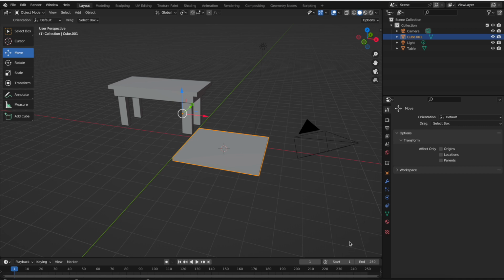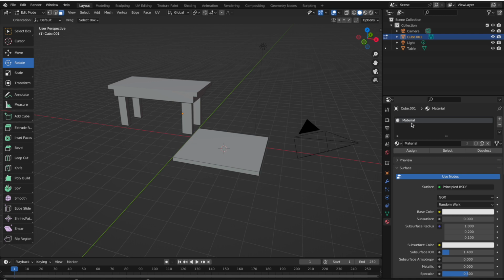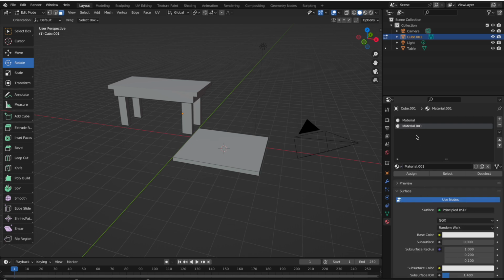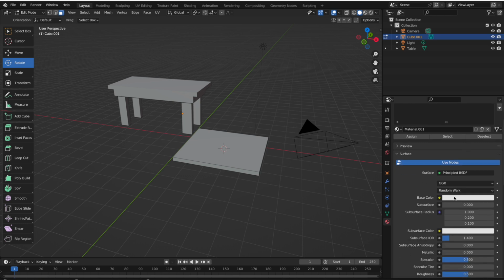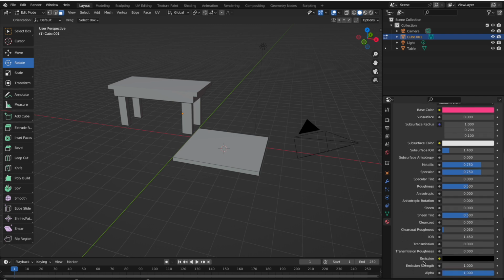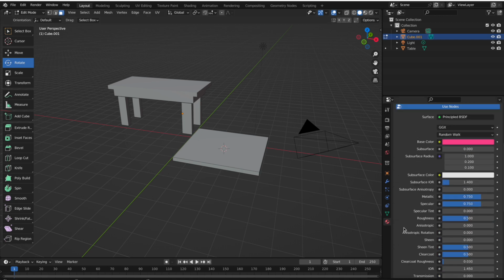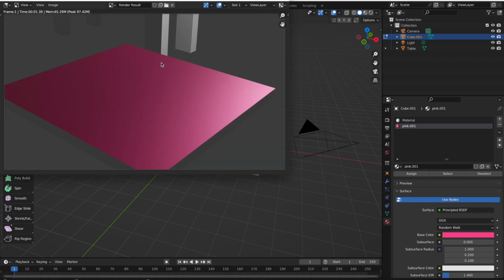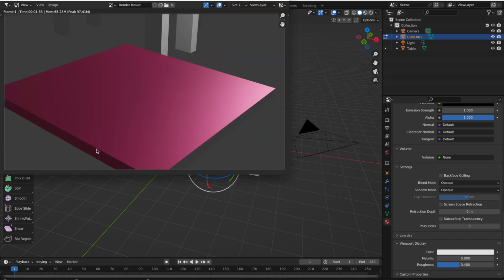Blender for Absolute Beginners | Lesson 5: Very Simple Intro to Materials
Explore the basics of materials in Blender with our beginner-friendly tutorial! | Blender materials tutorial for beginners | Easy 3D material creation tips | Blender material techniques explained | Step-by-step guide to creating materials in Blender | Blender material basics for stunning visuals | Improve your Blender materials with these simple tricks

Dive into the fascinating world of materials in Blender with our in-depth tutorial designed for beginners! This step-by-step guide is perfect for beginners trying to understand the essentials of material creation in Blender. Join me as we introduce Blender's materials, uncovering easy-to-follow techniques for crafting stunning visuals. Let's unlock the potential of Blender together and unleash your creativity!